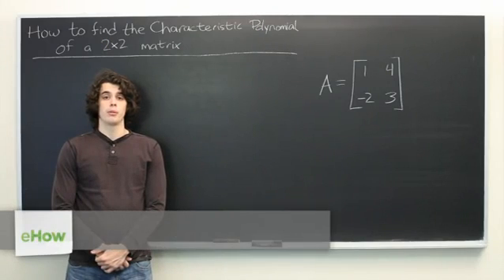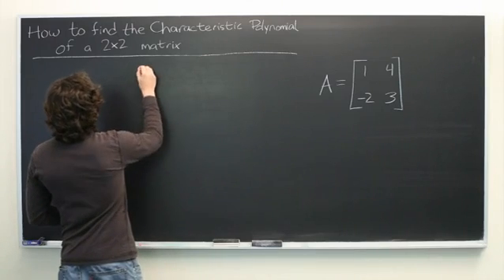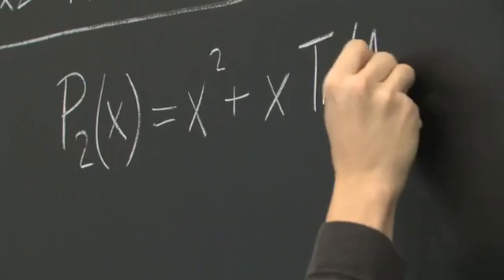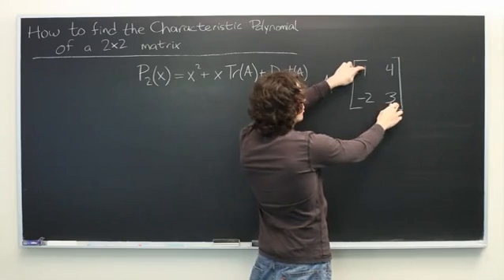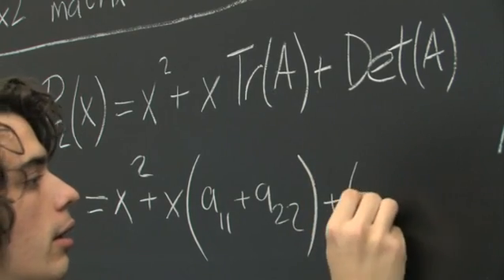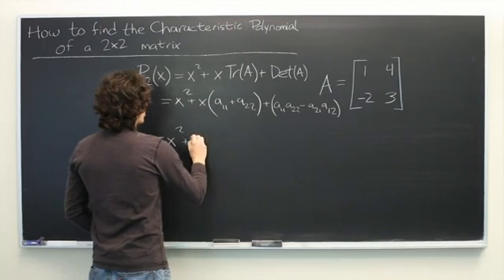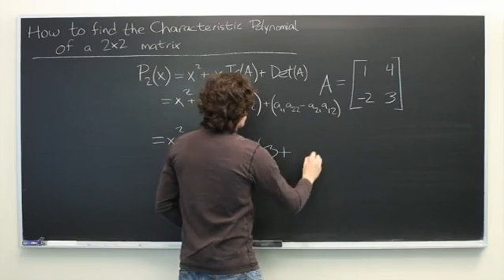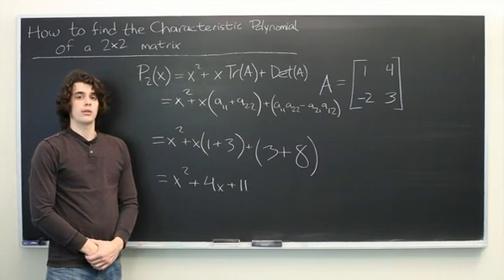How to Find the Characteristic Polynomial of a 2x2 Matrix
How to Find the Characteristic Polynomial of a 2x2 Matrix. Part of the series: All About Polynomials. You can find the characteristic polynomial of a 2x2 matrix in a very specific way. Learn how to find the characteristic polynomial of a 2x2 matrix with help from an experienced math tutor in this free video clip.